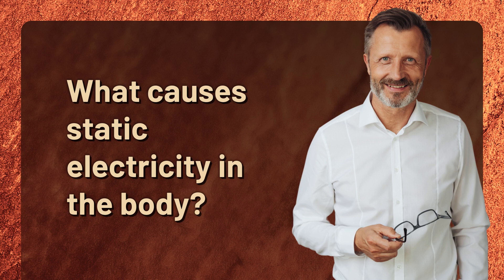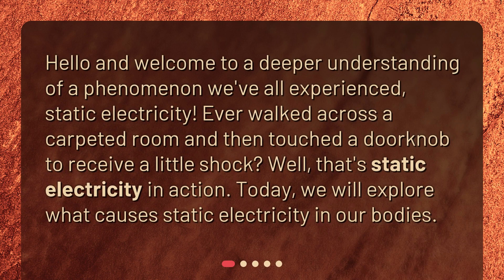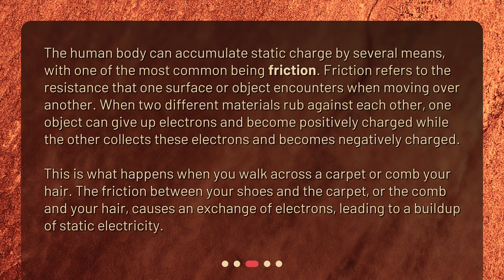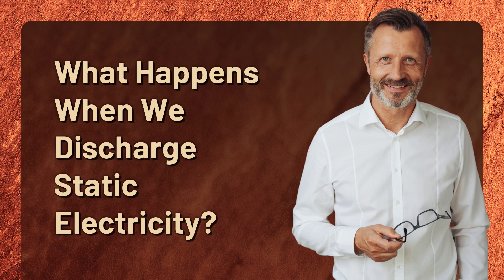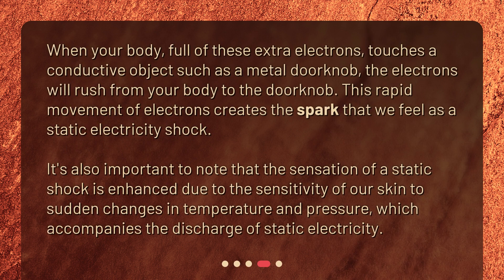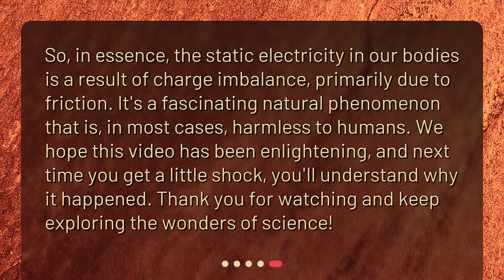What causes static electricity in the body?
Exploring Static Electricity: The Shocking Phenomenon • Get ready to be shocked! In this video, we explore the phenomenon of static electricity and what causes it in our bodies. From friction to sparks, we break down the science behind this shocking experience. Don't miss out on this electrifying journey!

00:00 • What causes static electricity in the body?
00:25 • What is Static Electricity?
00:55 • How Does Our Body Accumulate Static Charge?
01:36 • What Happens When We Discharge Static Electricity?